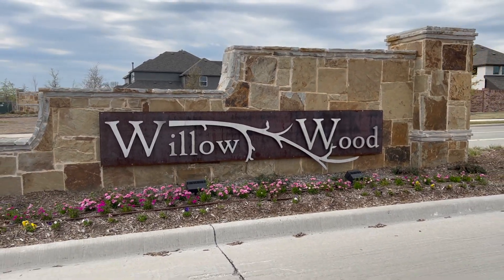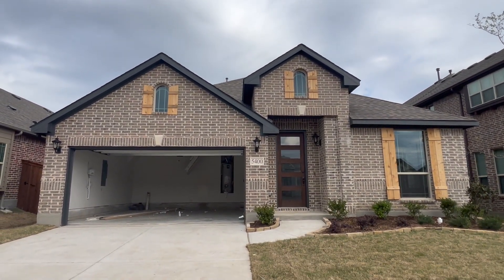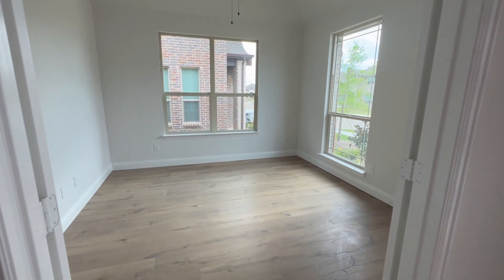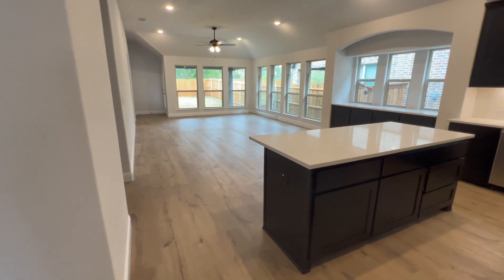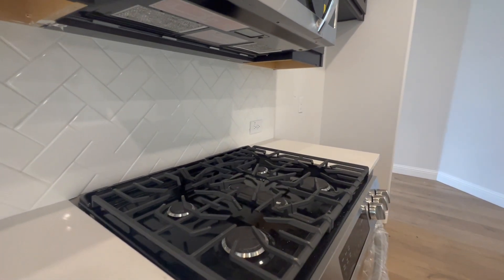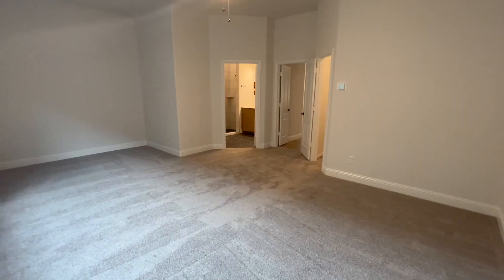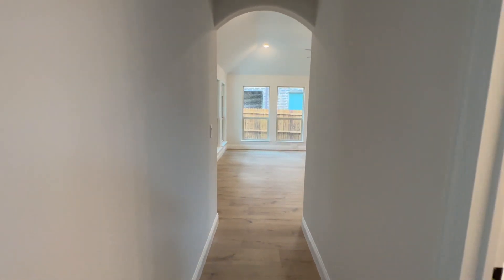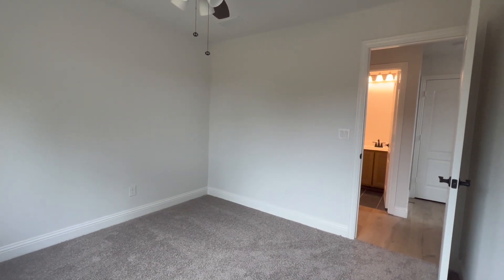WILLOW WOOD: Bloomfield Inventory Home Tour Best Neighborhoods in McKinney, TX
Take a tour of this beautiful 4 bed / 3 bath / 2 story Bloomfield inventory home with Heather Baskett!  This home is currently for sale, so contact Heather for pricing and more info about this community!